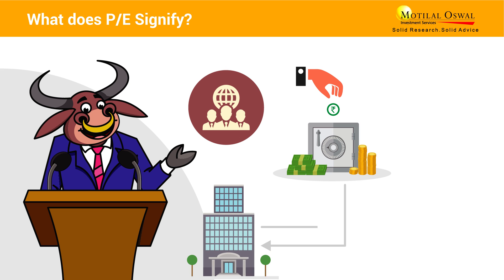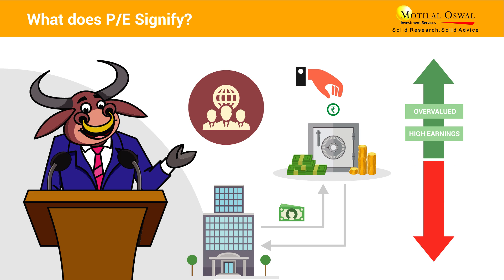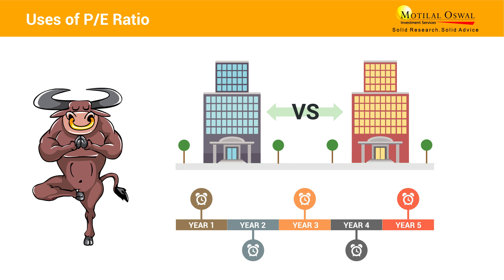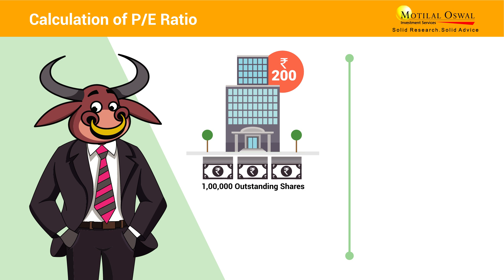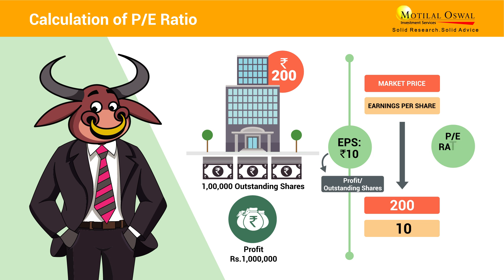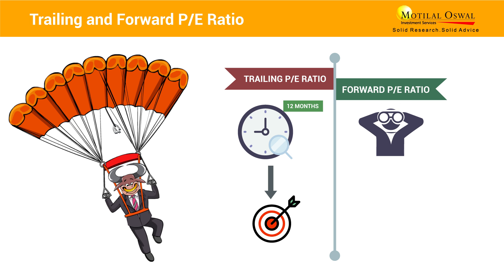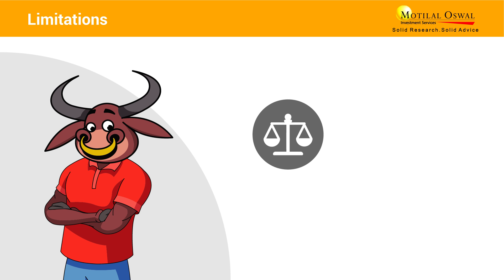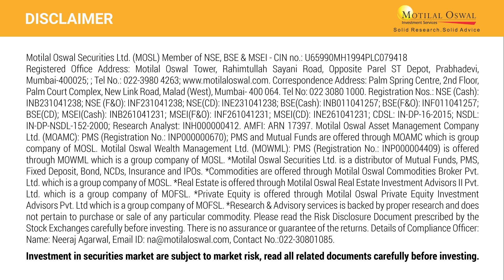A Beginner's Guide to P/E Ratios - Explained in 2 minutes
The Price-to-Earnings ratio (P/E Ratio) is a way to measure value in stocks. Find out how to use P/E ratio  to your advantage in the stock market.